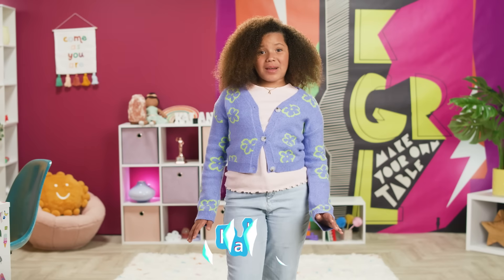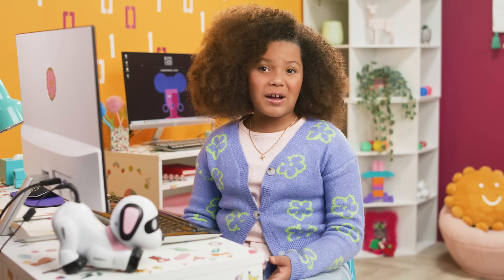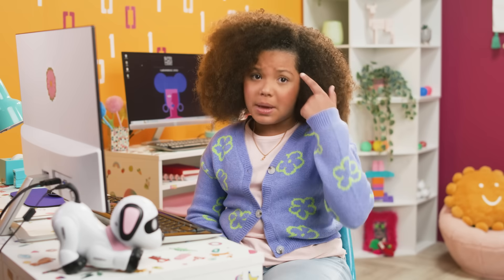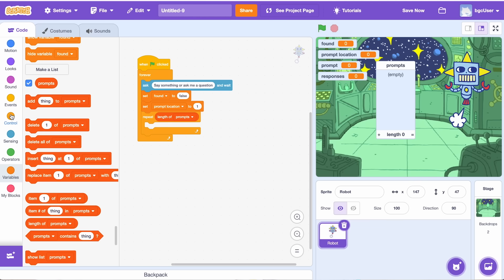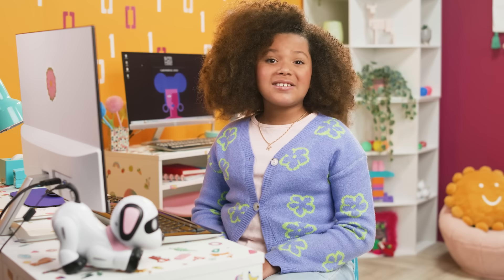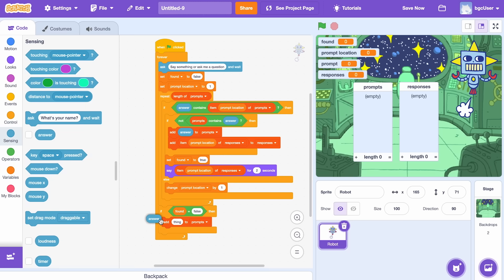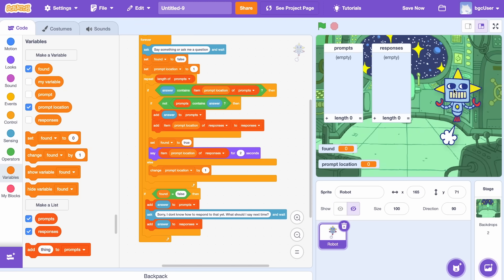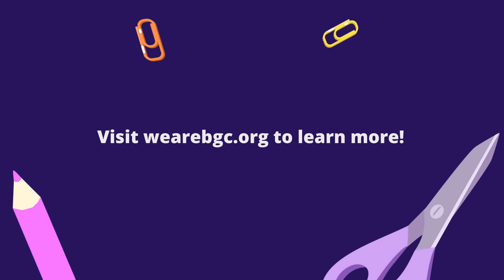How to Code an AI Chatbot in Scratch | Episode 4/8 of Code Along Jr. from Black Girls Code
In this Code Along Jr. episode, our host Kalani teaches you how to create an AI chatbot in Scratch! 🤖 Learn to create your robot’s brain 🧠 and teach your robot what questions to check for and how to respond to those questions! Also, if your robot doesn’t know the answer to a question, you’ll learn how to teach it more answers. At the end of the episode, you’ll have a fully functional robot to interact with!

Skip to the good stuff:
00:00 Introduction
01:45 Change sprite
02:03 Add backdrop
02:34 Add event block
02:42 Add the forever control block to keep the chat going
02:51 Add the ask sensing block inside the control loop
03:08 Create variables to begin creating your robot’s brain
03:43 Add the “found” variable to your code; make it false
03:58 Add the “prompt” variable to your code
04:10 Add the repeat control block, “length of” variable block, if /else control block, and contains operators block to make your robot search for answers
04:56 Add the if/not control block to your code to see if your robot knows the answer
05:25 Add the “add to” variable block to teach your robot answers it does not know
05:59 Add the say block from the looks section to make your robot shout out loud the answer
06:06 Add the “found” variable to your code; make it true
06:16 Add the “item” and “prompt location” variable blocks to make your robot search each item in the prompt list and return the response to your question
06:50 Add the “change by” variable block to teach your robot to move onto the next item if it does not know the answer
07:06 Add the if/then control block, greater than 50 operators block, “found” and “add to” variable blocks, answer and ask/wait sensing blocks, “add to” variable block to teach your robot more answers
07:45 Review your code
08:24 Clean up your screen
08:48 Test your code and ask your robot questions
09:43 Save your project

Everyone’s invited to Code Along with Black Girls Code. Here, Black girls, young women, and youth of all genders receive tangible, educational, and entertaining tutorials to spark interest in computer science and tech. With fun projects and simple step-by-step lessons, this series encourages you to code along while our expert coders make a game, a song, an animation, a story, and an AI chatbot using Scratch. In these 15-minute-or-less episodes, Code Along reaches millions of girls and provides them with the tech skills and confidence to build brighter futures. Speaking of future innovators — we also chatted with Googlers and toured a Google office space. Learn a new skill, discover a new role model, and Code Along with us.